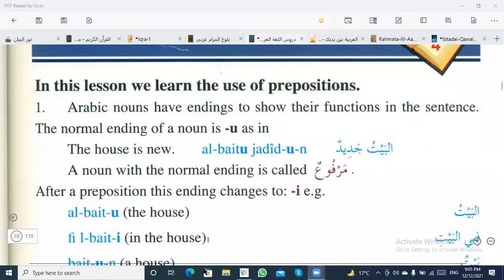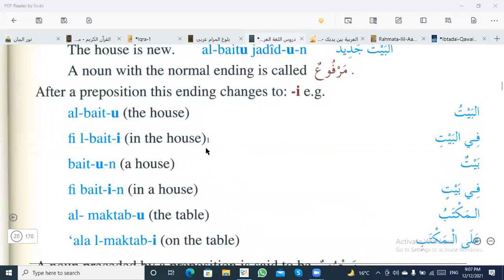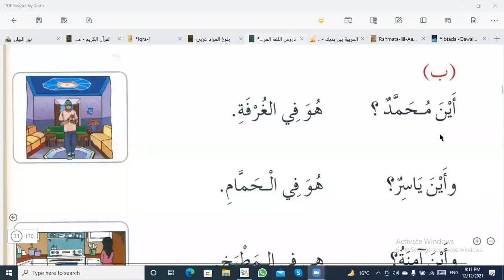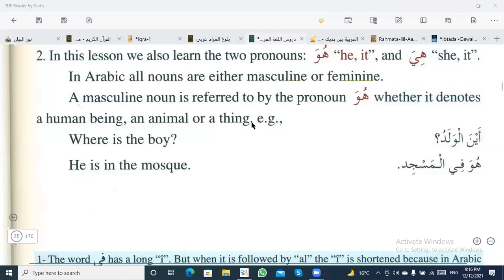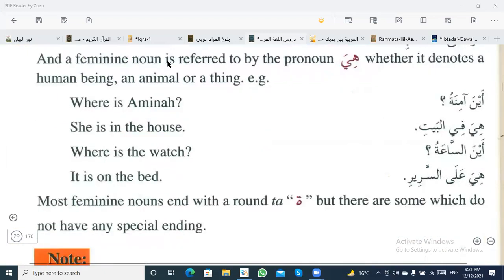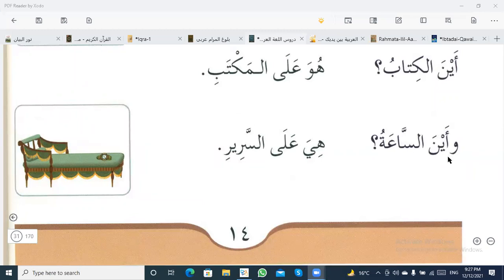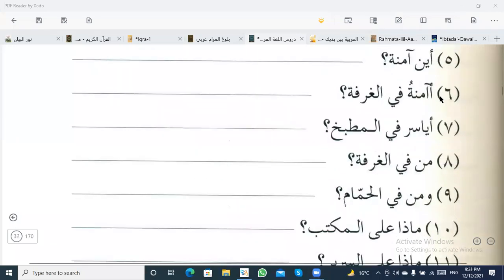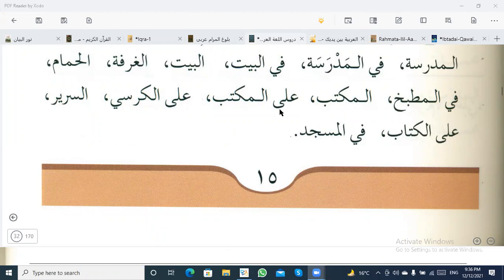Arabic class 4 part 1